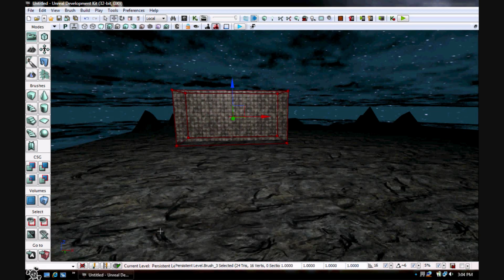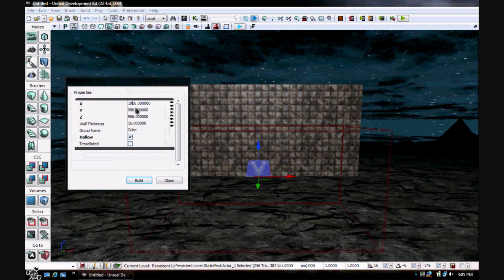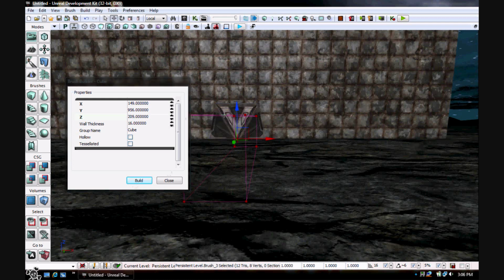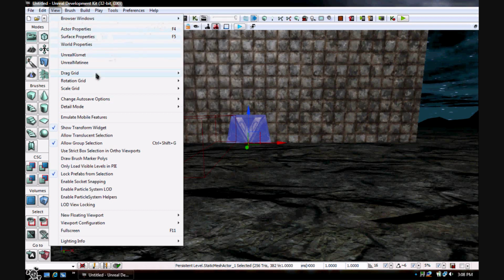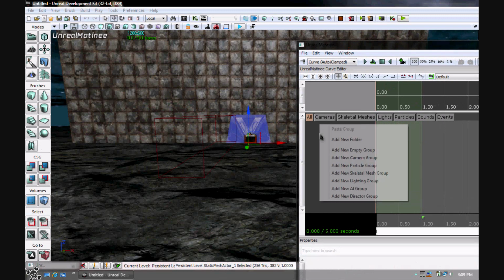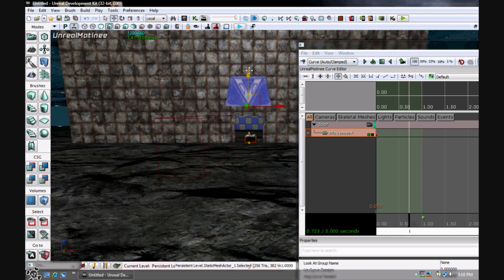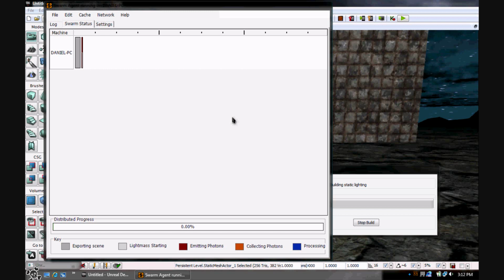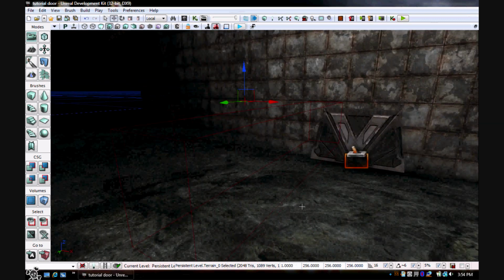Udk Sliding Door Tutorial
In this Tutorial I will demonstrate how to use Unreal Matinee and how to animate a simple door.In the next tutorial I will make a toggle-able flashlight or how to export sketch up models to UDK,which is how I normally make buildings in my UDK games.